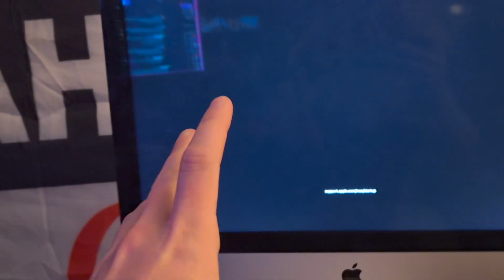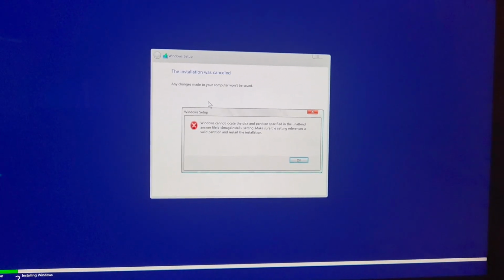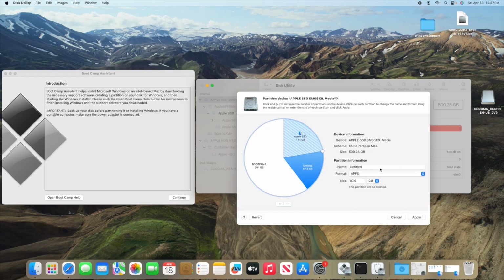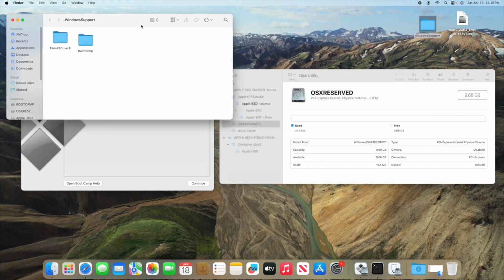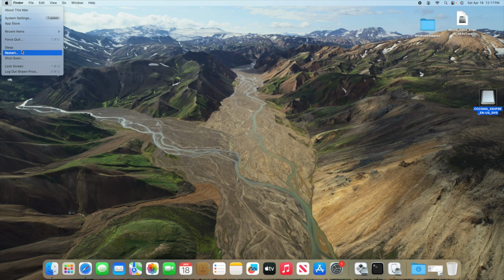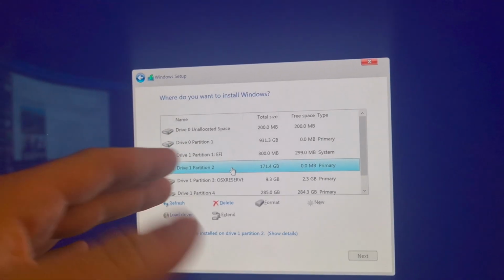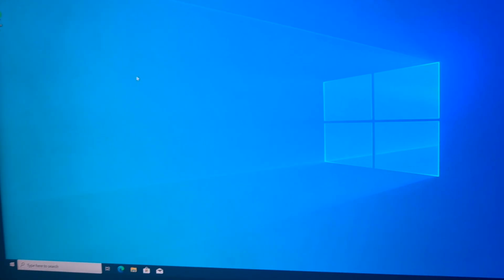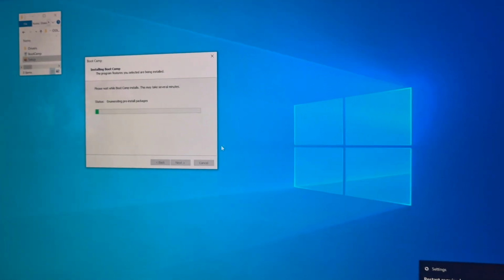How to Fix Bootcamp Install Issues on MacOS Sequoia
Here's a quick tutorial I put together after encountering multiple annoying Bootcamp installation issues on macOS Sequoia. This was very frustrating, and I found many different sources of info for this video that I feel are best shared all in one place. Below this, I will include the various issues I encountered during this process and the steps I took to remedy them for the sake of clarity in case the video itself was not clear.

Bootcamp Partition Not Installing Properly.
You will need to manually create the partition the way that the Bootcamp Install Assistant does.
1. Open Disk Utility
2. Create a 10GB exFAT partition on one of the drives and name it OSXRESERVED
3. Open Bootcamp Install Assistant
4. Click Action and Select "Download Windows Support Software"
5. Move the files downloaded from the previous step to the OSXRESERVED drive
6. Mount your Windows 10 ISO image
7. Move the files in the Windows 10 ISO image to the OSXRESERVED drive

You have now successfully recreated what the Bootcamp Install Assistant does automatically.

Windows Installer Giving You a "Windows Can't Locate the Partition or Disc Specified" Error
You will need to remove the EFI partition causing this error from your secondary drive. You need to be careful and ensure that you understand which drive is your main boot drive for MacOS before proceeding further.
1. Once in Windows setup windows install screen, find the drive that is not your primary drive.
2. Delete the .etf partition from the secondary drive.

You should now be able to proceed with the installation of Windows on your Bootcamp partition.

Once Windows has been installed completely, navigate to the OSXRESERVED drive on Windows and manually install the Boot Camp setup so that you have proper driver support.